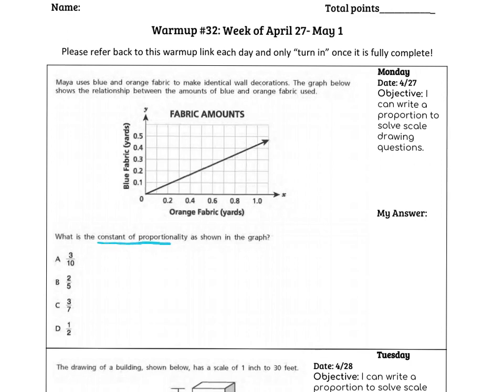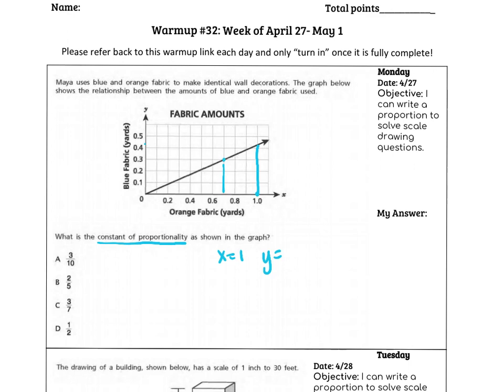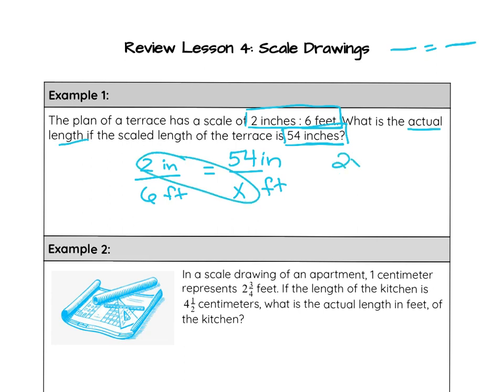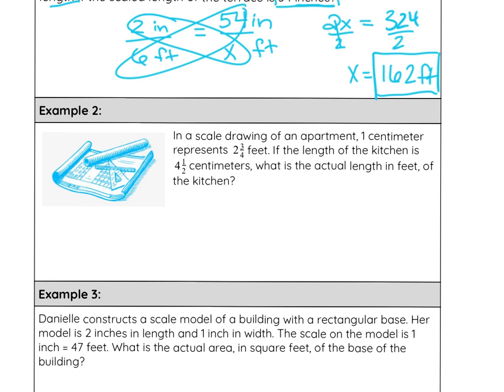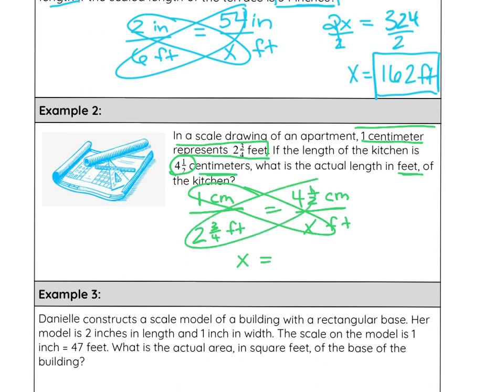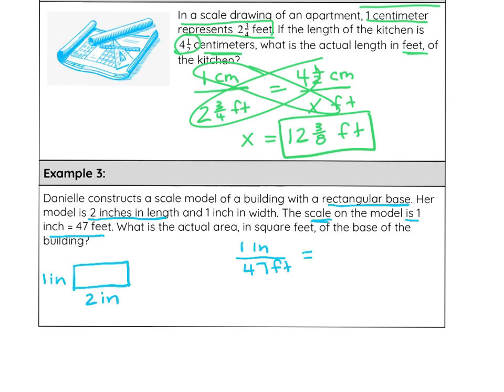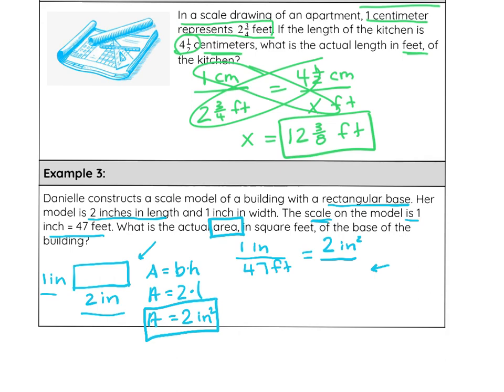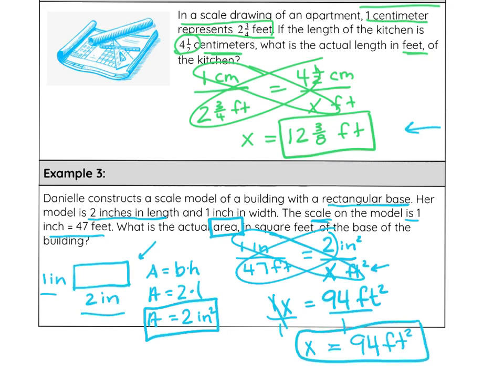Review Lesson #4 Scale Drawings